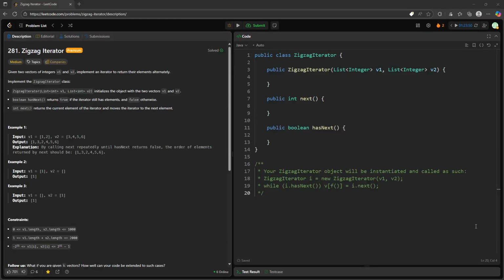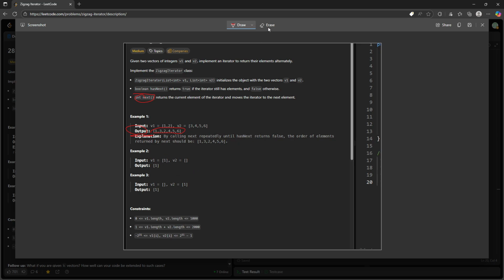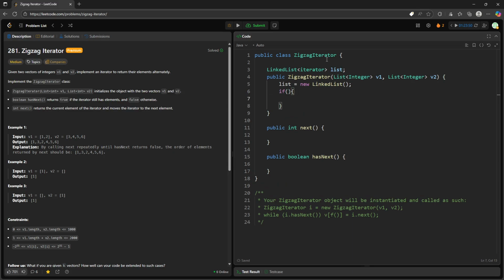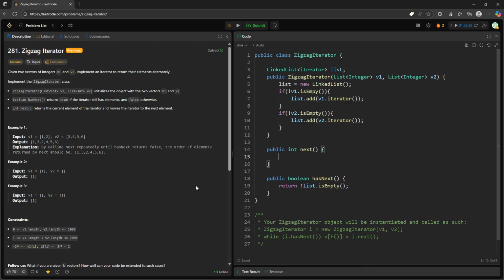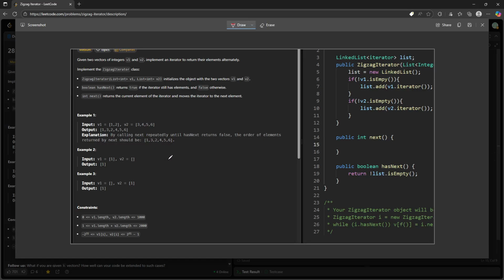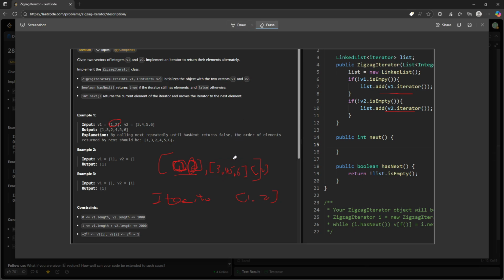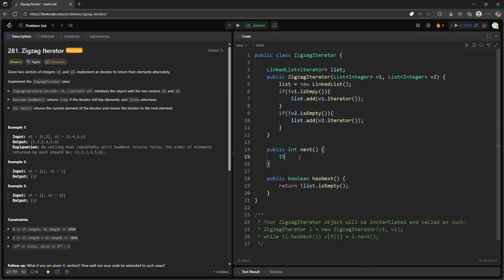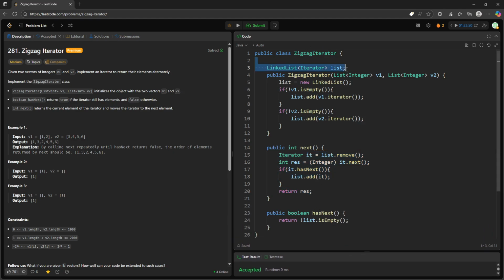LeetCode 281 | Zigzag Iterator